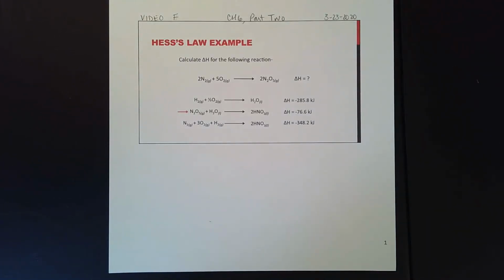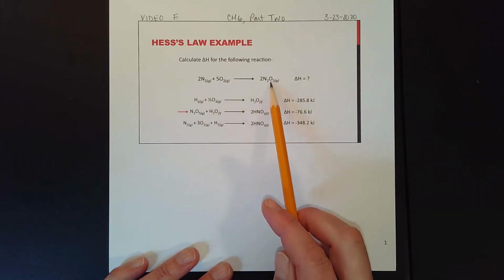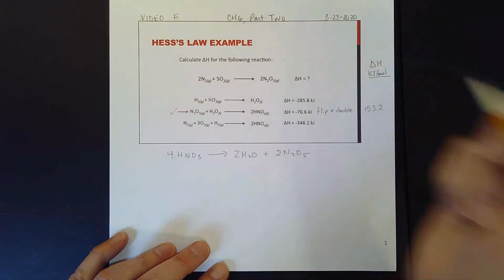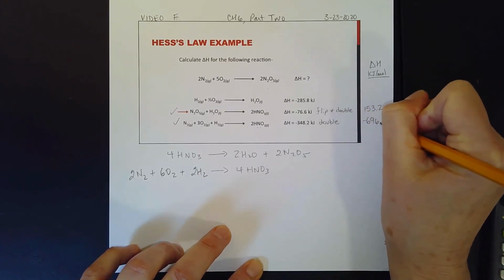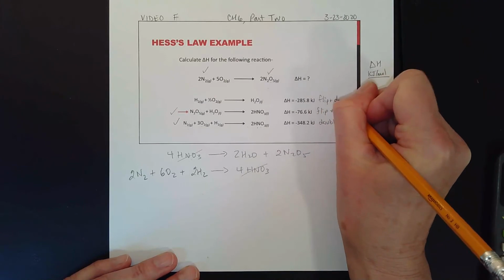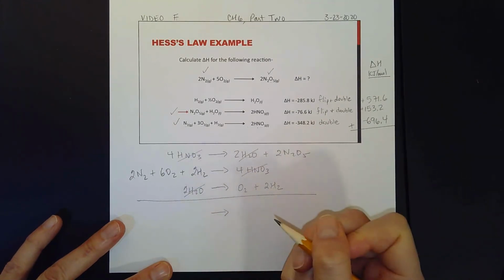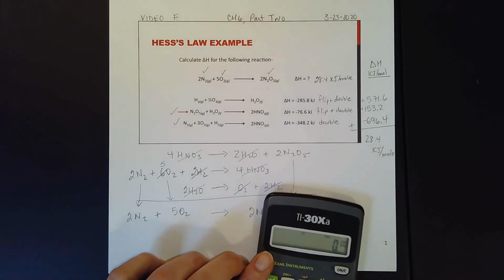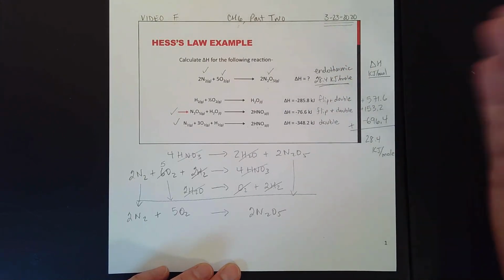videoF CH6 CH230 3 23 2020